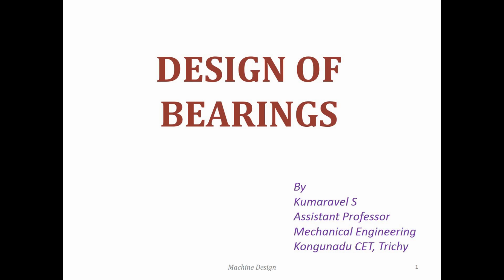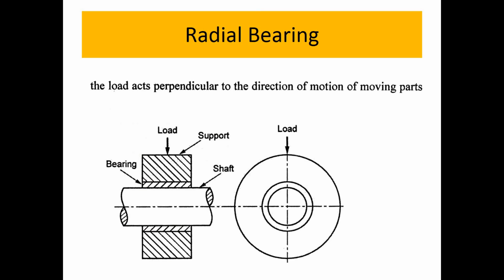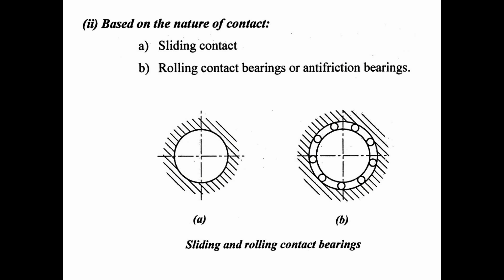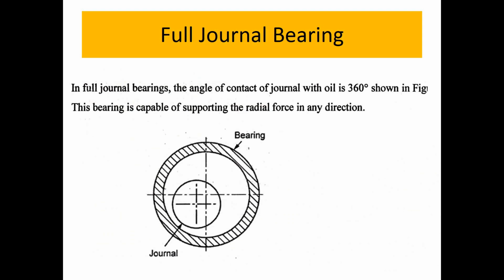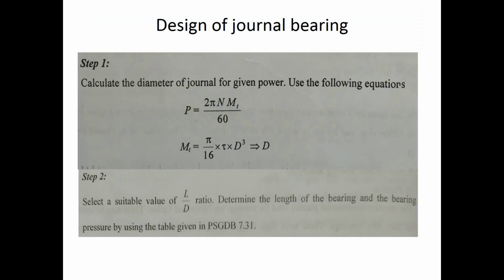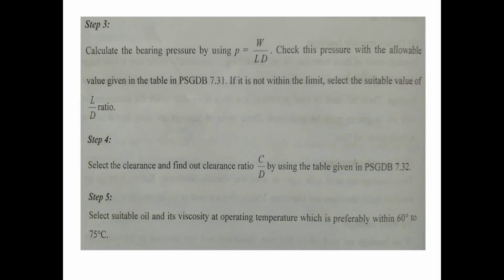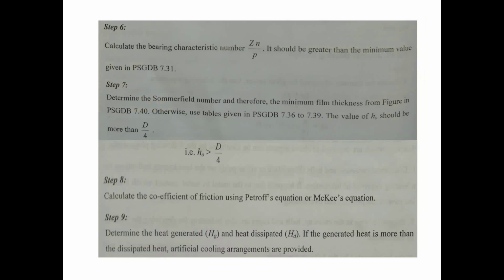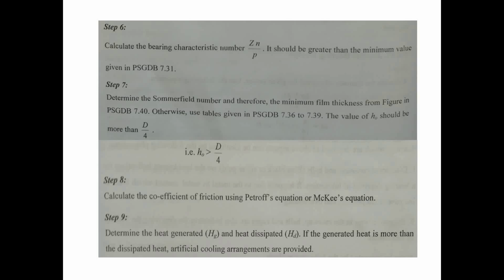Design of Bearings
Introduction to bearings, types and design procedure for journal bearing.